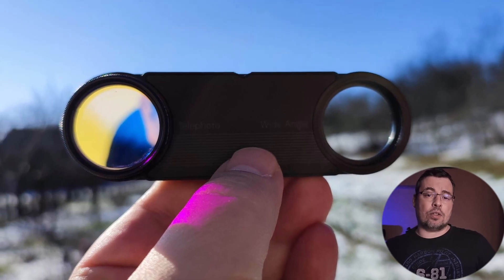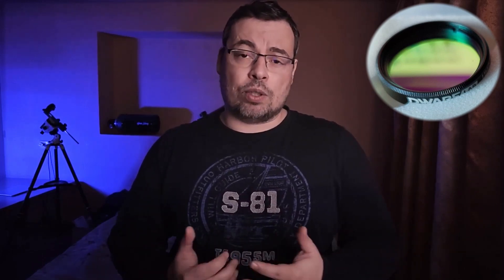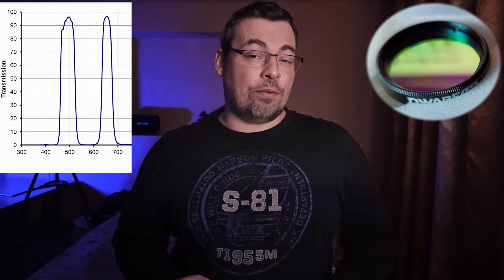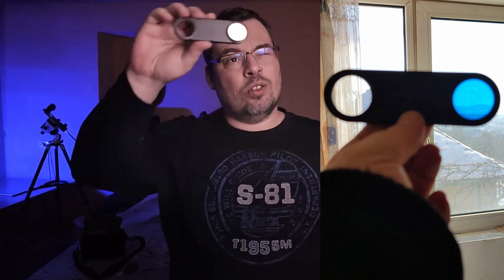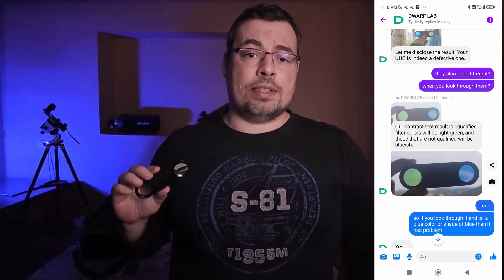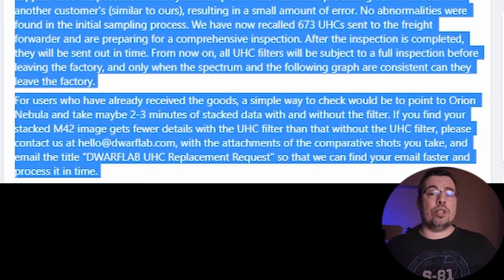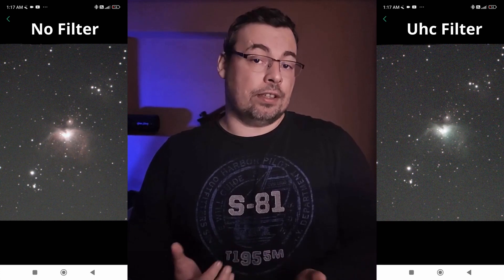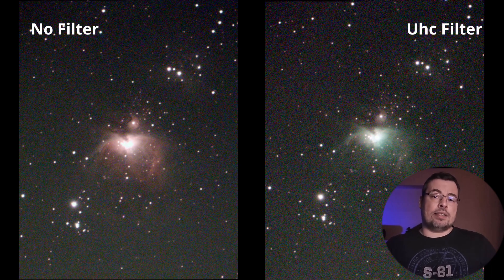How to test UHC Filter from Dwarflab & Filter Updates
Testing the Uhc filter that comes with Dwarf 2 deluxe edition.  Some of the first batch of filters had a factory problem, i thing mostly filters Revived up to January 2023. The Good news is that Dwarf Lab will replace these filters with new ones, tested. From now on the filters will not leave the factory of the supplier until they are verified.